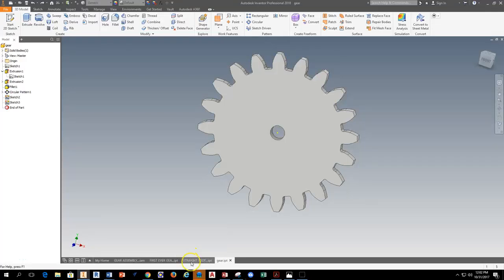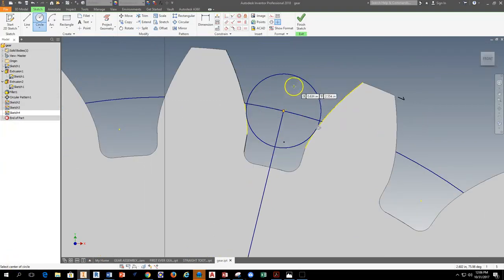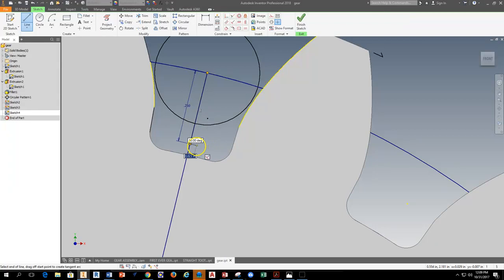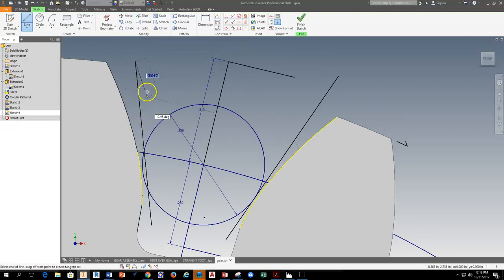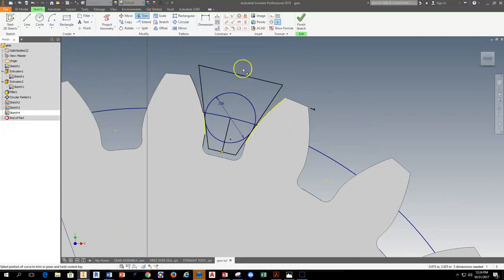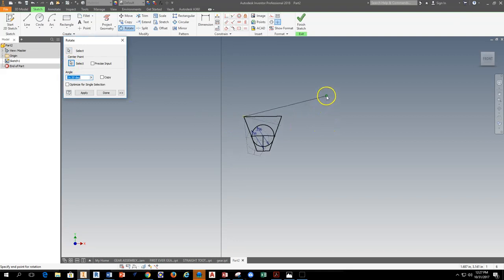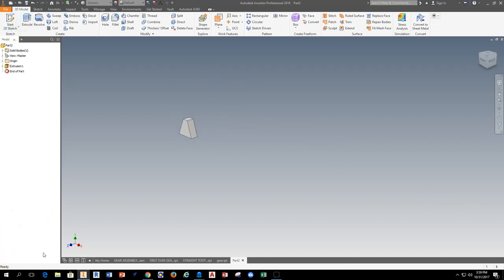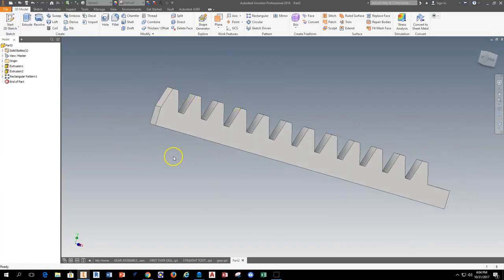Inventor - Creating a Rack with a Straight Tooth Face.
Video was made by following Rick Taylor’s YouTube video titled Rack Gear Tooth Procedure using Autocad